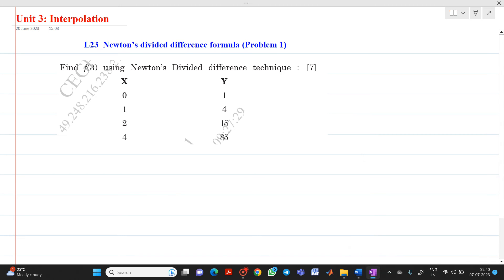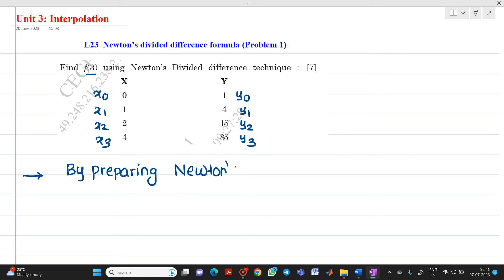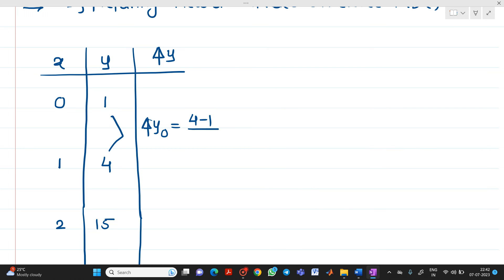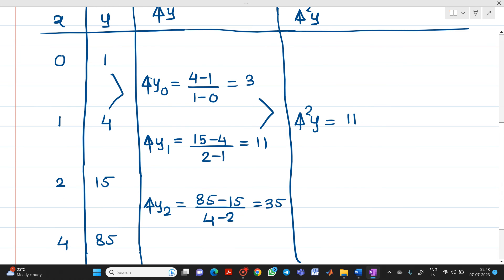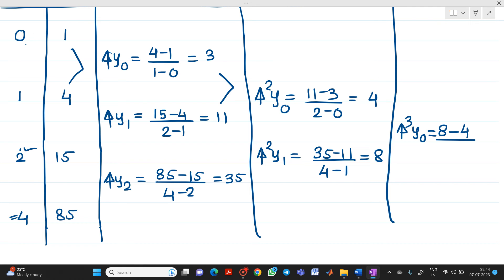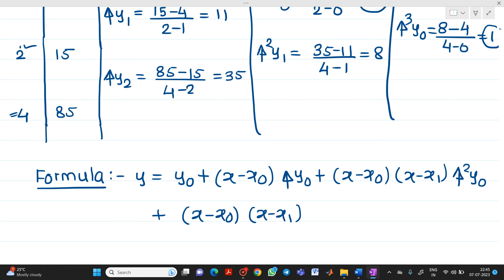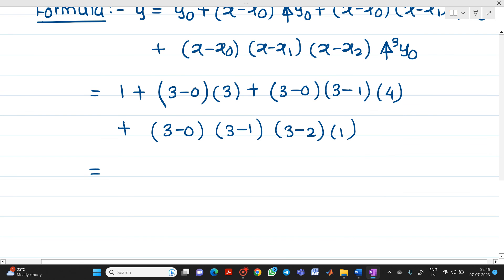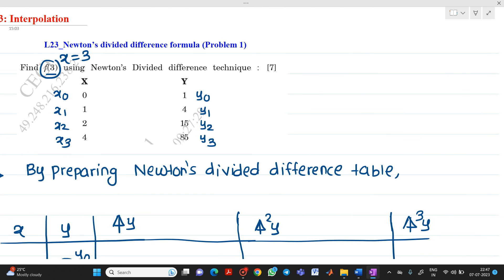L23 Newton’s divided difference formula Problem 1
This video explains how to solve the numerical based on Newton’s divided difference formula